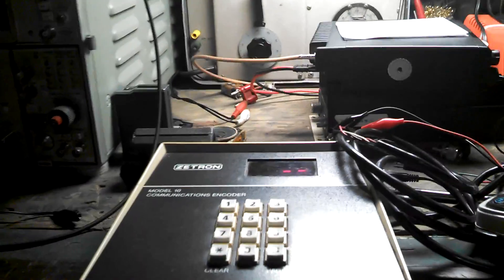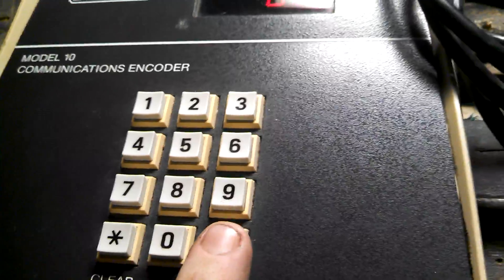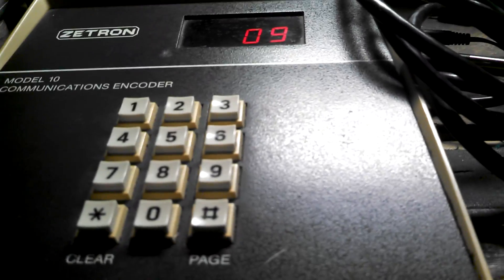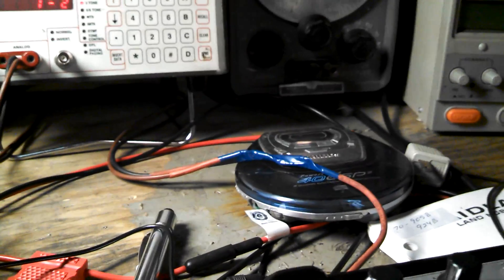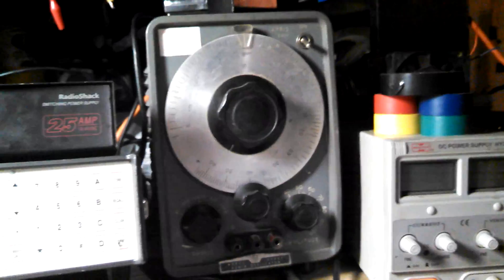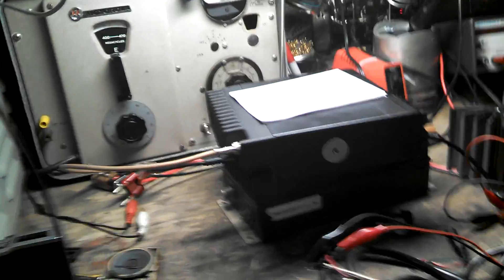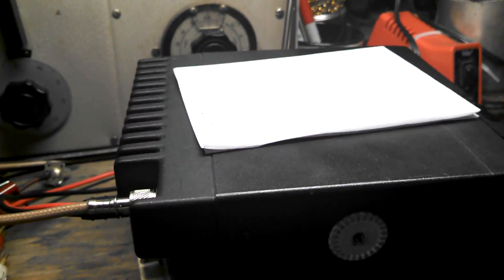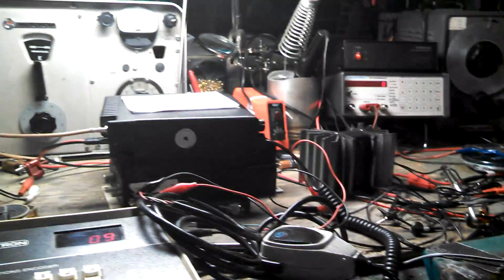Two tone sequential paging and radio system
Zetron model ten encoder on the bench for me to try and figure out in order to implement tone and voice paging on the family GMRS repeater